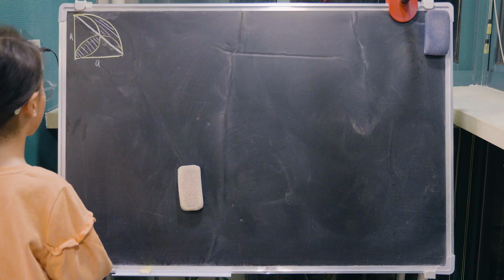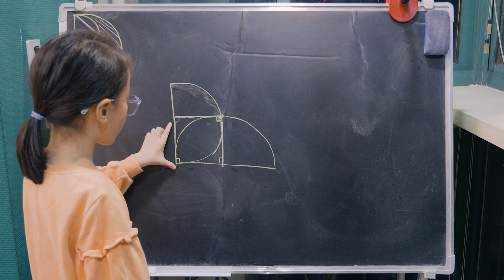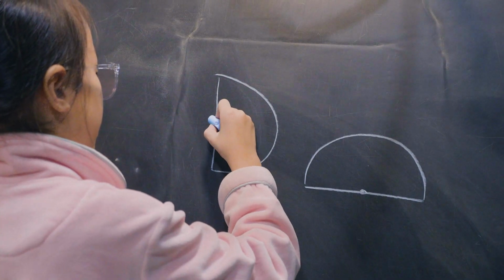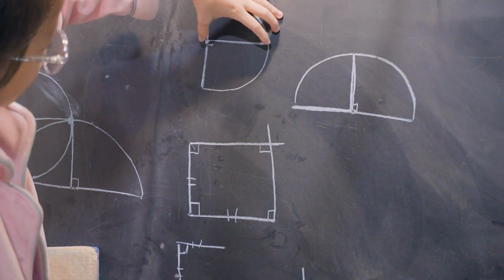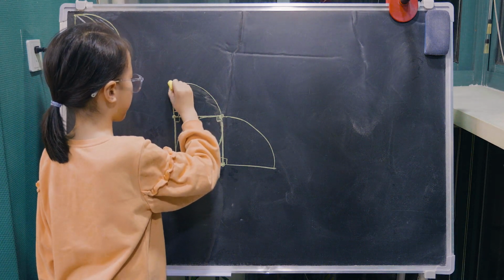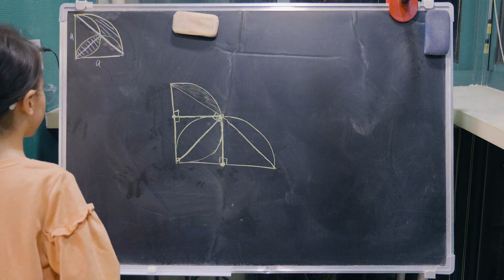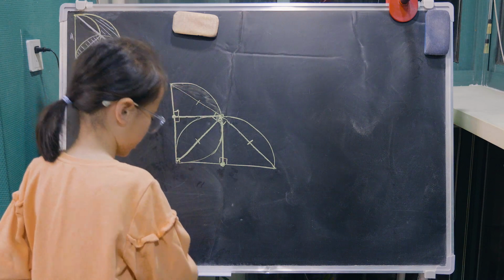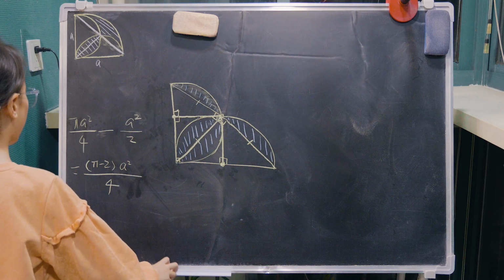a venn diagram problem for kids 15.10.2024